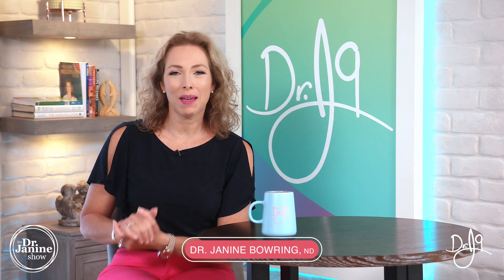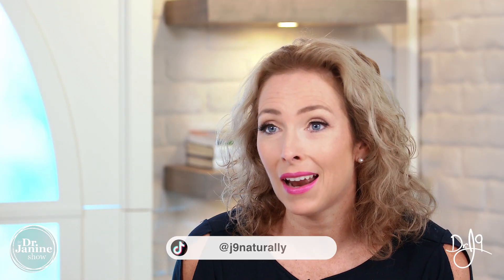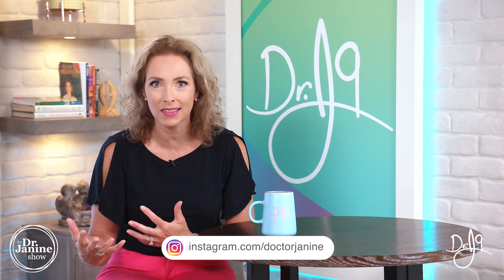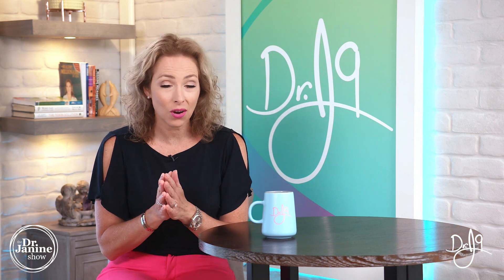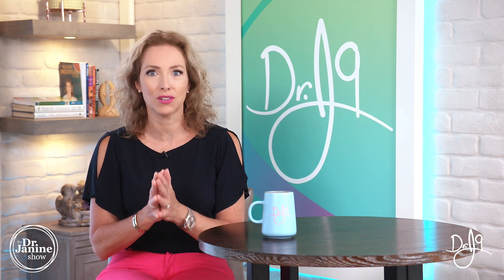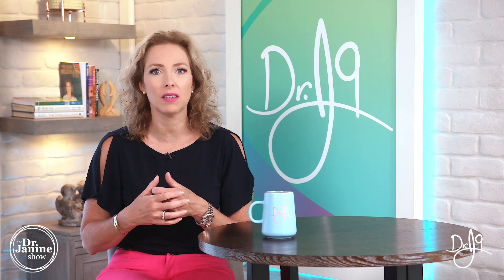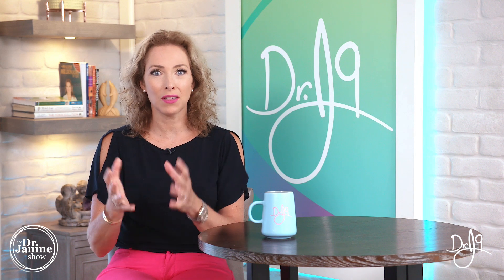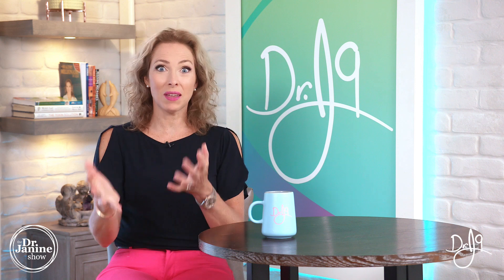Whole Food vs Synthetic Vitamins | Vitamin C | Dr. J9 Live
In this video Dr. Janine talks about whole food vs synthetic vitamins looking specifically at Vitamin C.  She shares a little of the history of when Vitamin C was first discovered to have health benefits, and when it was first synthetically produced.  She explains how to tell is your supplements contain whole food vs synthetic vitamin C.  Lastly, Dr. Janine shares food sources of Vitamin C and why whole food Vitamin C is more bioavailable to the body.

Video Chapters
00:00 – Intro
00:10 – History of Vitamin C
01:24 – What to Look For
01:40 – How it is Made
02:16 – Problem with Absorption of Synthetic Vitamin C
02:38 – Food Sources of Vitamin C
03:20 – Why Whole Food is More Bioavailable

Links to whole food supplements mentioned in this video

Great